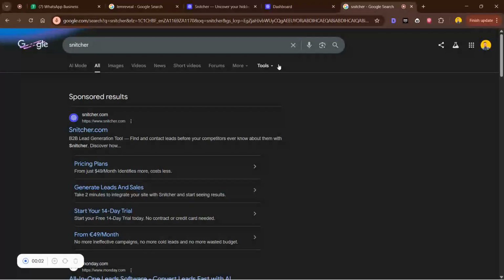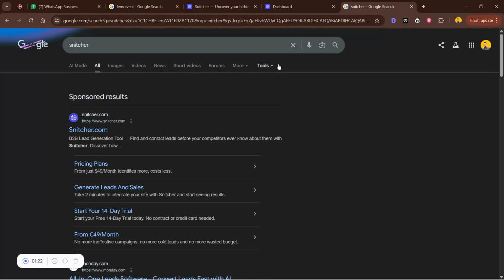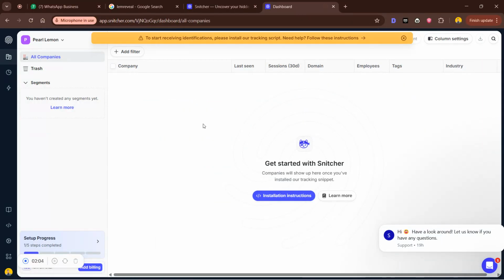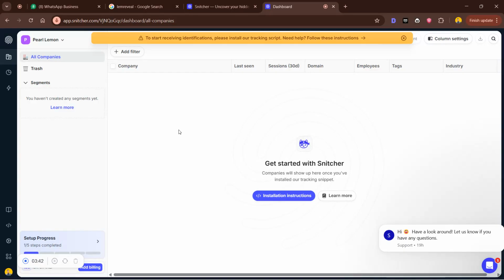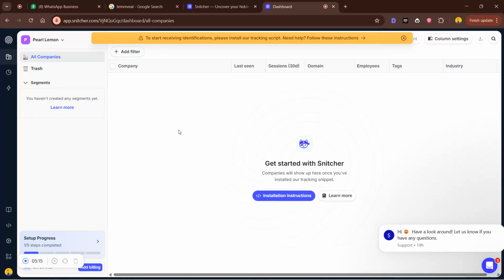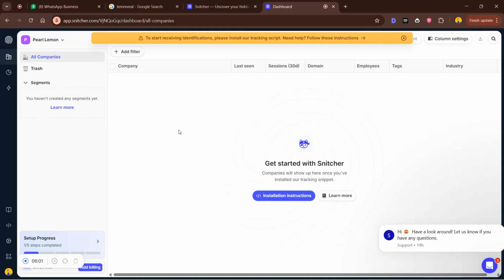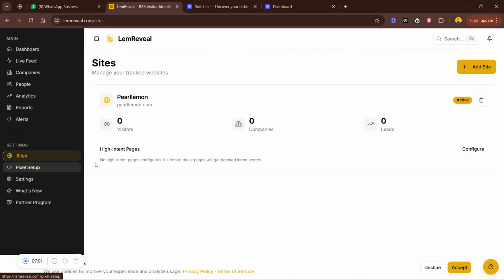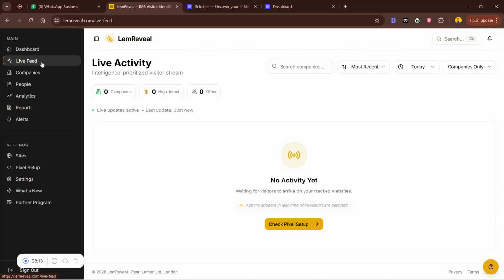How to Identify Anonymous B2B Website Visitors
Hey guys! Looking to identify which companies are visiting your website and turn anonymous traffic into real B2B opportunities? In this video, we break down how Snitcher works as a visitor identification tool and how LemReveal helps you track company-level engagement so your sales team can act with context instead of guessing.

Most website traffic is anonymous. You see sessions, page views, and maybe conversions, but you don’t know which companies are actually visiting. For B2B teams, that’s a serious blind spot. Some of your best leads could already be browsing your pricing or services pages without you knowing.

In this tutorial, we walk through:
• How Snitcher matches website IP addresses to company databases
• What information you can see (company name, industry, location, visits)
• How to install tracking via header code or Google Tag Manager
• How to interpret engagement signals (pricing page visits, case study views, repeat visits)
• The practical marketing-to-sales workflow for contextual outreach
• Limitations of IP tracking (VPNs, remote teams, B2C traffic)
• How LemReveal provides similar B2B visitor identification and sales intelligence

You’ll also see how to install the LemReveal tracking pixel, verify setup, and start identifying companies visiting your site automatically.

The real value isn’t just identification,  it’s engagement tracking. When a company repeatedly visits your services, pricing, and case studies pages, that shows intent. That’s when outreach becomes contextual and conversion rates can improve.

If you're running B2B marketing campaigns and want better visibility into traffic quality, this workflow can transform anonymous sessions into qualified pipeline opportunities.

Chapters:
0:00 The Problem with Anonymous Website Traffic
0:18 Why This Is a Blind Spot for B2B Teams
0:30 Introduction to Sneaker Visitor Identification
1:05 How Sneaker Matches IPs to Companies
1:55 Installing the Tracking Code
3:01 From Anonymous Traffic to Company Insights
3:39 Tracking Engagement & Buying Intent
4:30 Practical Marketing to Sales Workflow
5:15 Strengths & Limitations of IP Tracking
6:00 Introducing LemReveal
6:29 LemReveal Dashboard Overview
7:05 Installing the LemReveal Tracking Pixel
7:49 Viewing Companies & Analytics Reports
8:21 Turning Traffic into Qualified Opportunities